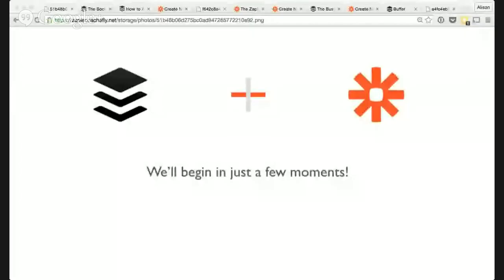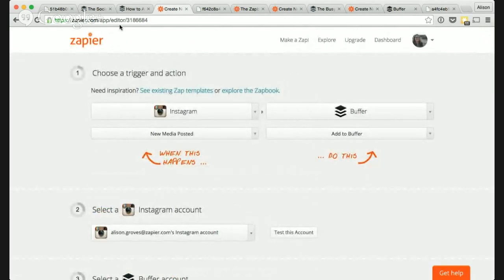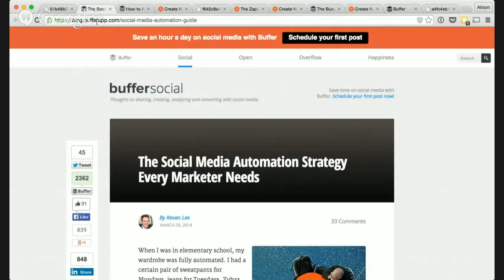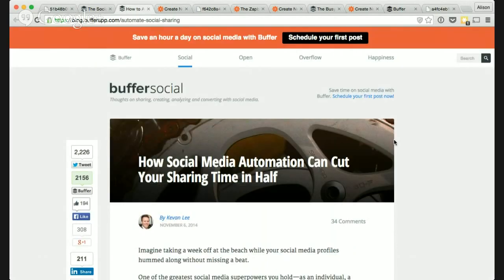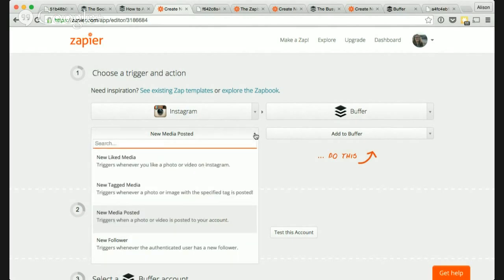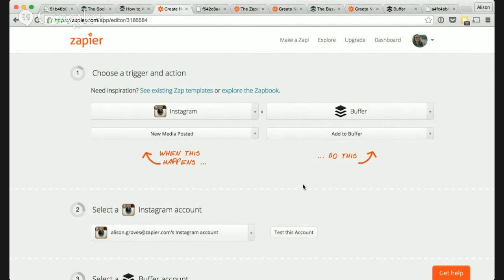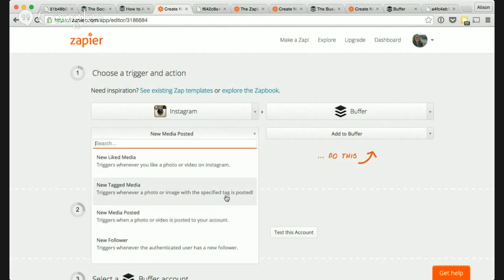Automate Buffer with your favorite apps